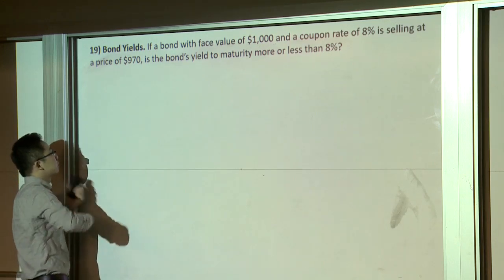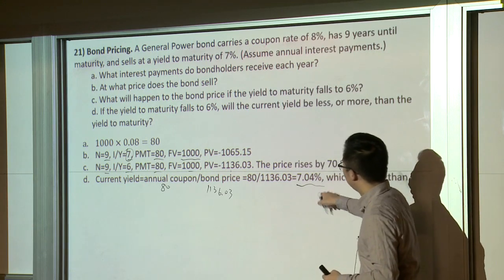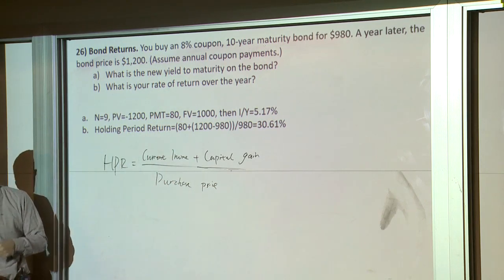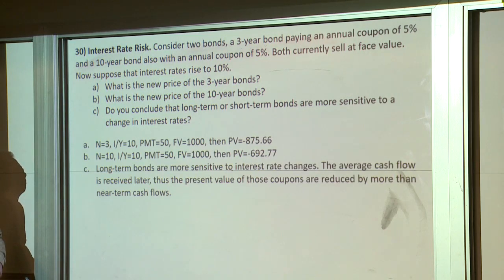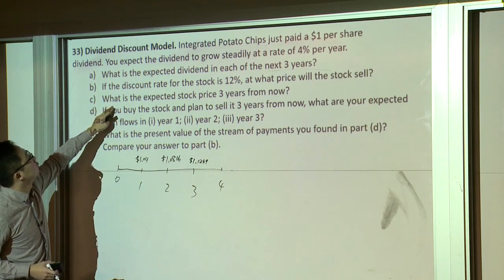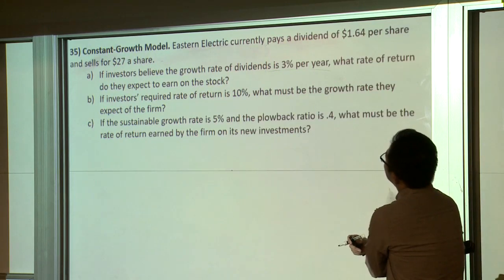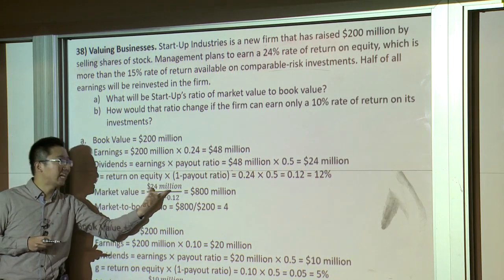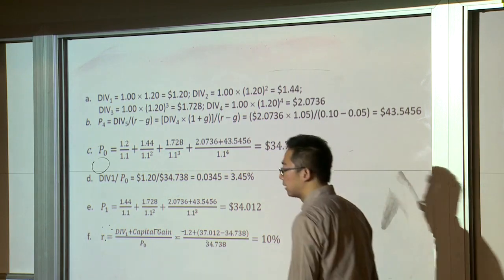Fin3000 Midterm review PART 2 - 11-19-2017